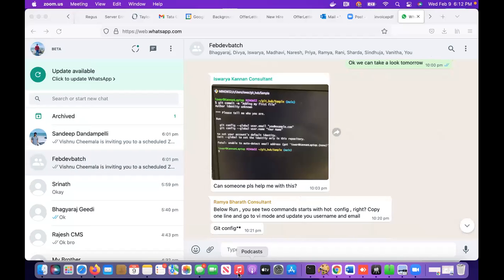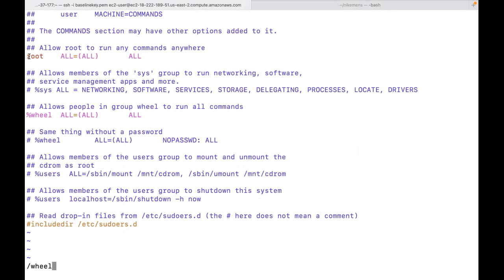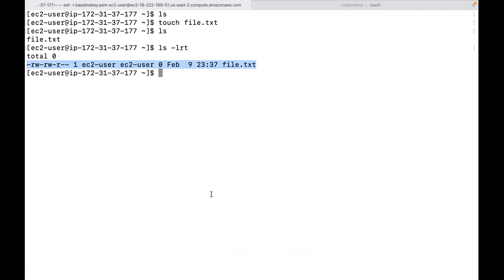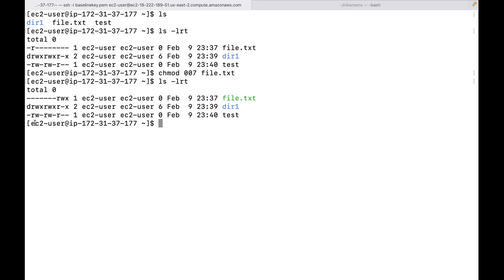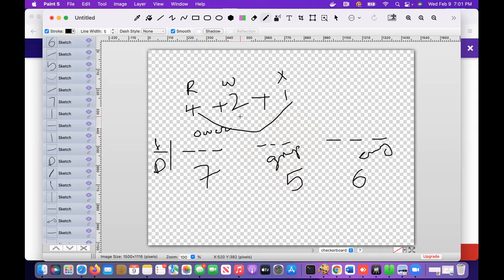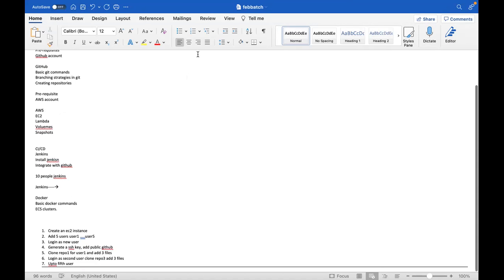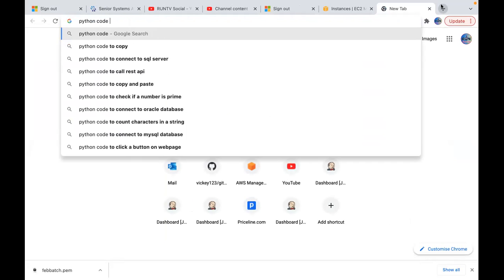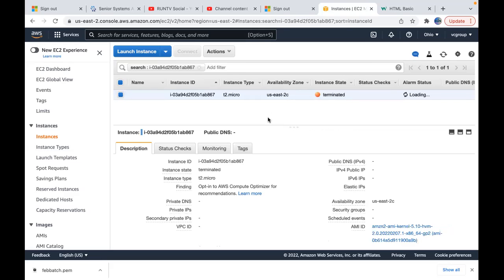AWS DevOps Training VCgroup